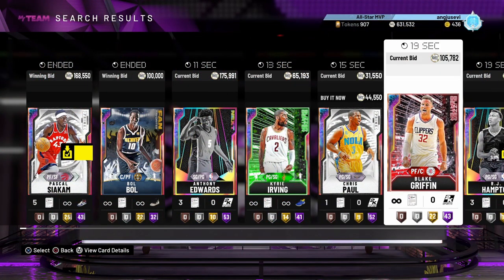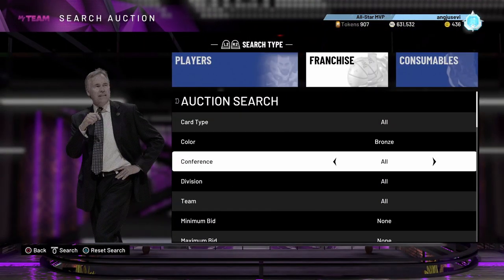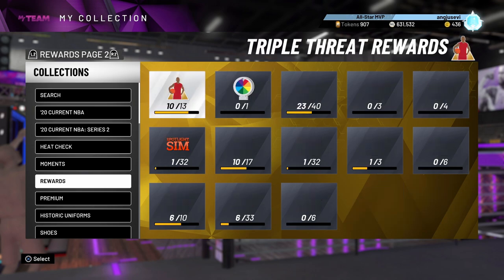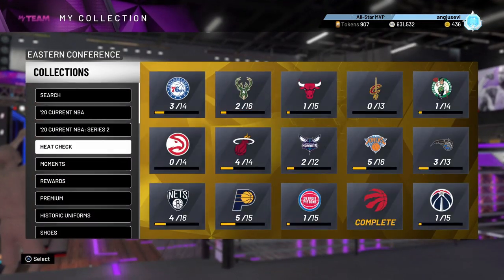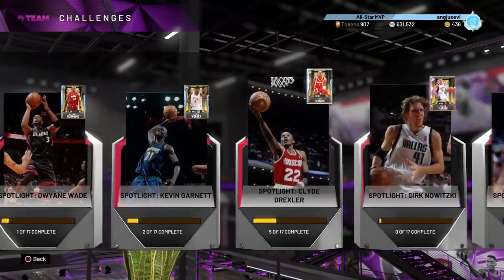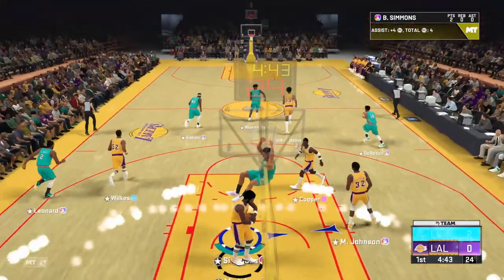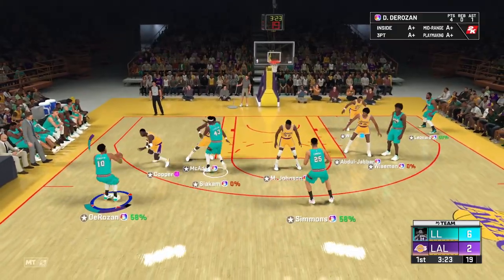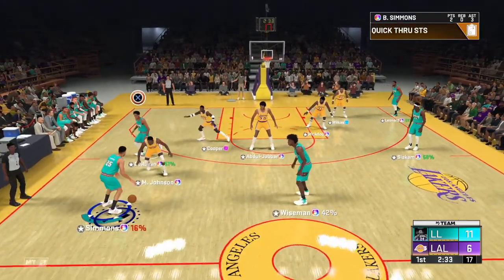NBA2K20 - FASTEST WAY TO FINISH ALL TIME SPOTLIGHT SIMS!! GET GOAT CURRY IN NO TIME!! EASIEST WAY!!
NBA2K20 EASIEST FASTEST WAY TO GET NEW GOAT CURRY!!! BEST WAY TO FINISH BRAND NEW ALL TIME SPOTLIGHT SIMS!! DO THIS NOW

AND TURN ON NOTIS SO YOU NEVER MISS A VID

if you’re reading this ily, have a great day and stay blessed. 💜😎